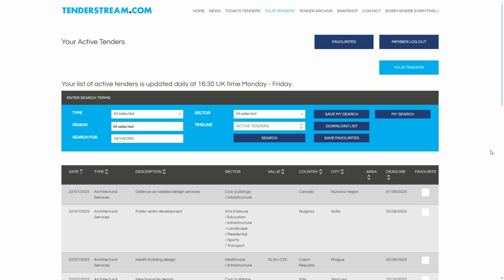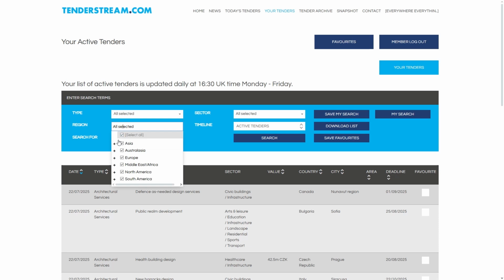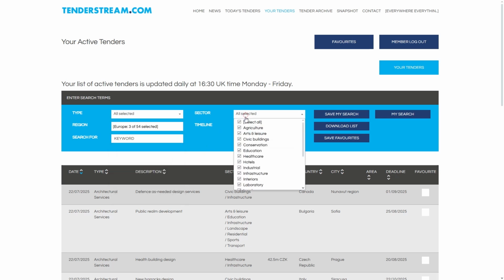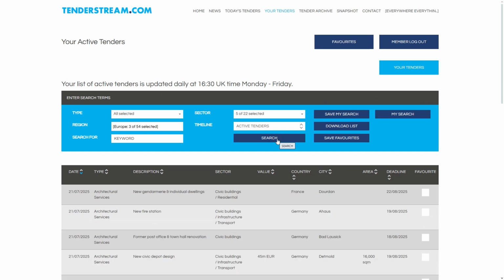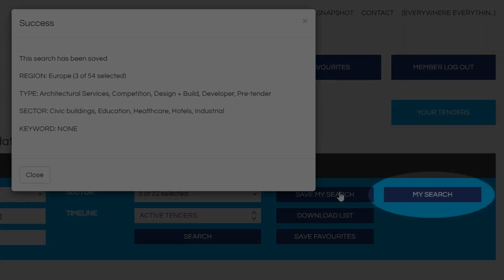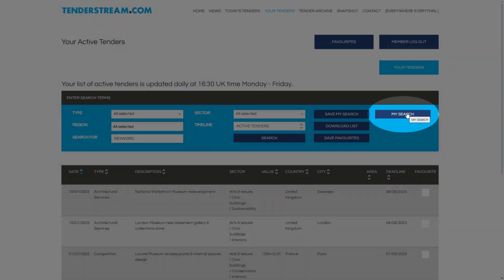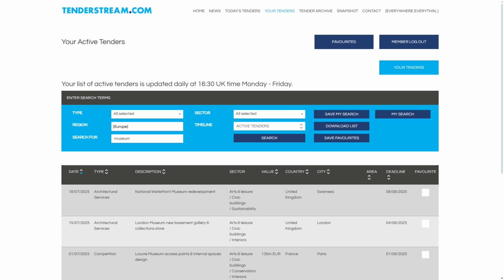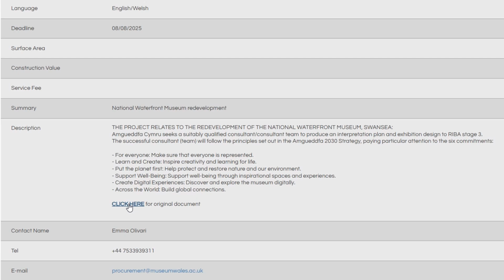How to use Tenderstream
We have created a short video to show you how to use the Tenderstream website to easily find the business opportunites you are looking for. We have added the capability to save even a complex search, avoiding the need to enter the same search each time you log in.

The Tenderstream business intelligence service brings you the very latest project opportunities from around the globe on a daily basis. It is currently the only project leads service available that is both entirely global and specific to architecture.

Our international team of specialists keeps Tenderstream members right up-to-speed with 50-60 new architectural project leads per day from over 100 international public and private sources. We do this in an accurate, easy-to-read format via a single, tailored email every weekday. It couldn’t be more convenient, and saves your practice valuable time and resources, as we do all the research.

Tenderstream’s extensive intelligence is gathered from our own far-reaching international network of contacts; the Official Journal of the European Union (OJEU), design competitions, and awards. All leads are categorised, indexed, and translated into English.

We go further than the vast majority of other intelligence services by providing a synopsis of each tender in addition to the basic name and date details so that you can assess its relevance before reading through the entire document.